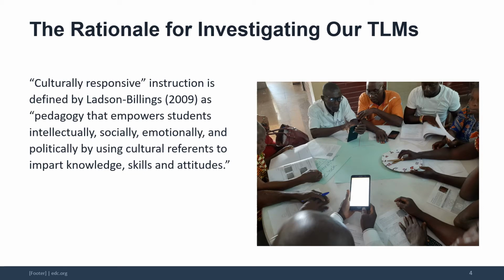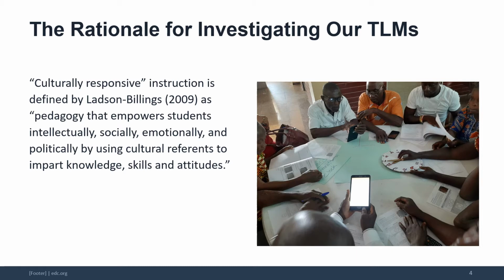Supporting Students Through Culturally Responsive Teaching and Learning Materials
Accelerated Quality Education for Liberian Children is an USAID-funded activity that works with the Liberian MoE. The project’s activities provide relevant, flexible, and quality educational opportunities to children, giving them the opportunity to pursue additional education or training. The activity aims to strengthen the policies, systems, and resources that are available to the MoE, particularly in the area of accelerated education. AQE seeks to foster positive gender norms, including a highlighted attention on girls and female teachers. Finally, the project hopes to promote stability during a critical transition in a post-war and post-Ebola Liberia by engaging out-of-school children in activities that advance conflict resolution and key life skills.

(Part of the panel, “Sustaining and Institutionalizing Classroom Assessments in Liberia’s Accelerated Learning Program”